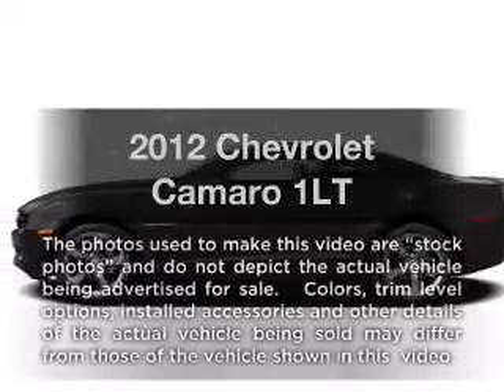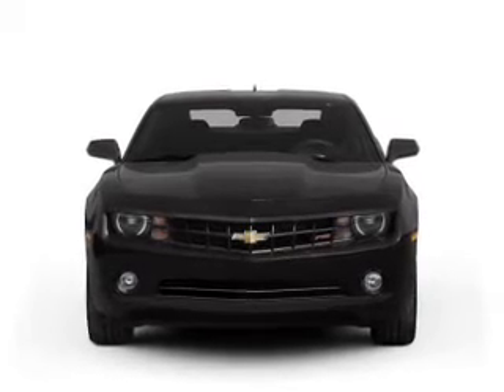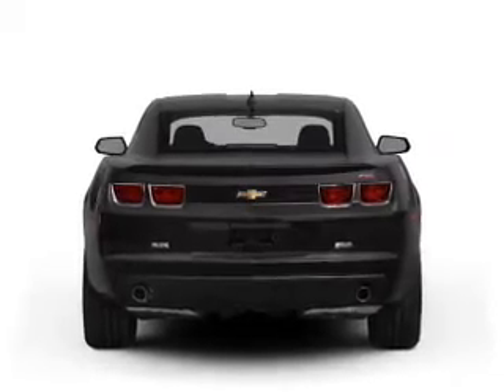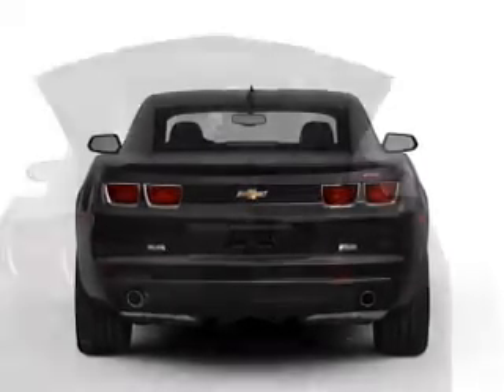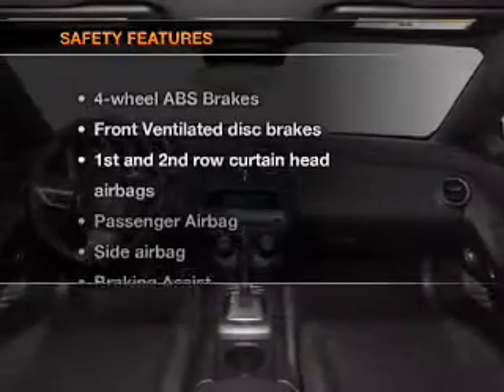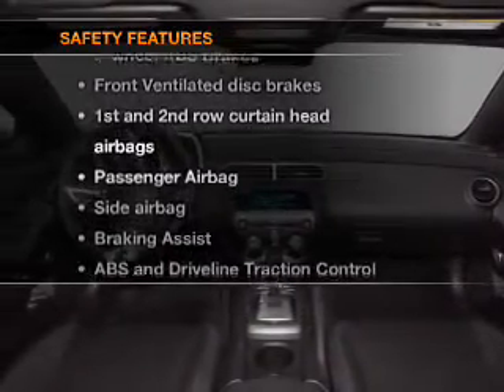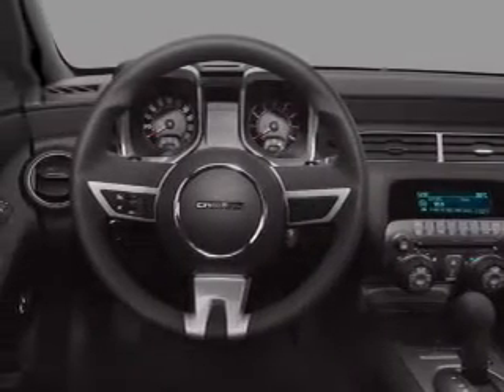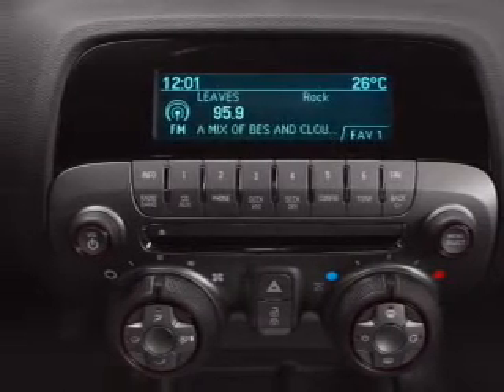2012 Chevrolet Camaro - New Canaan CT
Year: 2012
Make: Chevrolet
Model: Camaro
Trim: 1LT
Engine: 3.6 liter 6 cylinder 24 valve
Transmission: 2
Color: Summit White
Mileage: 0
Address:
261 Elm Street